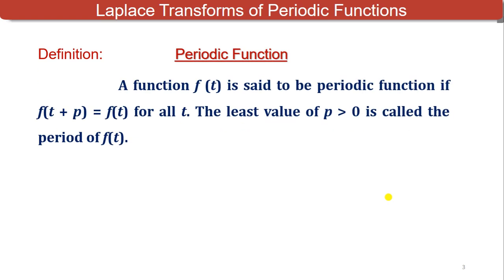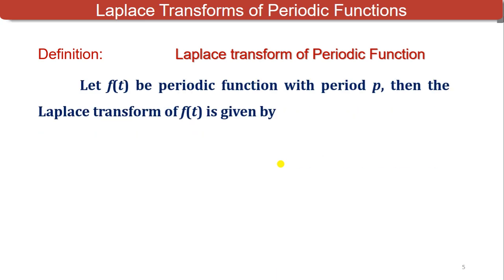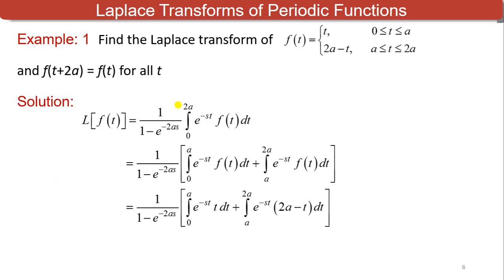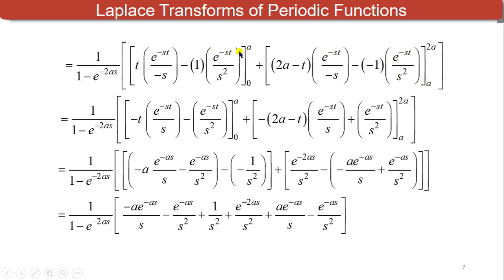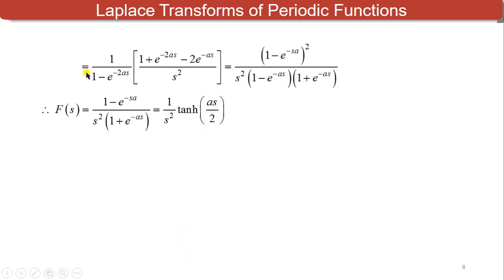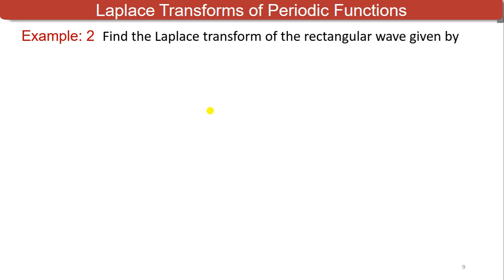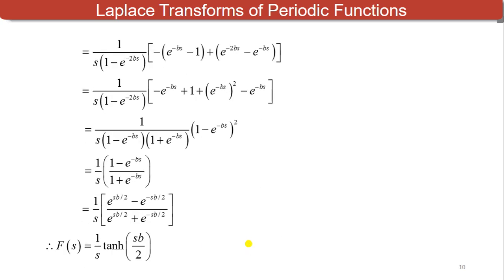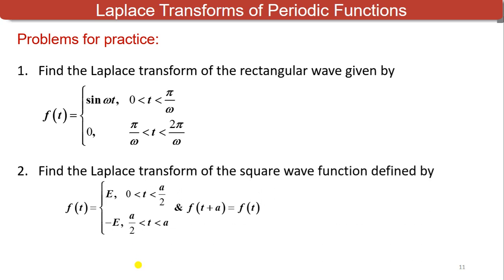3 Periodic Function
Engineering Mathematics - II Unit V Laplace Transform, Department of Mathematics, St. Joseph's Institute of Technology